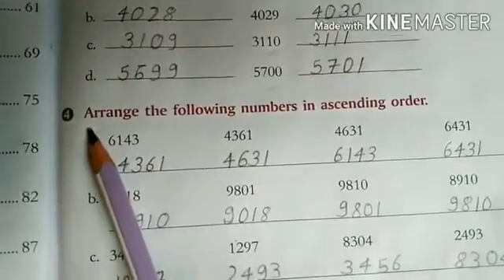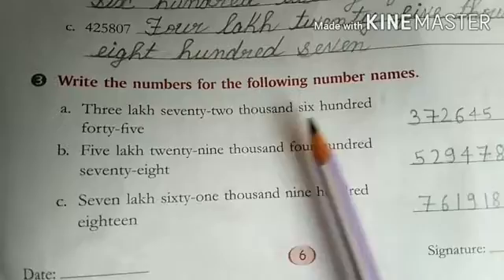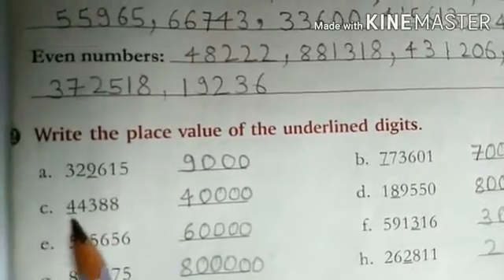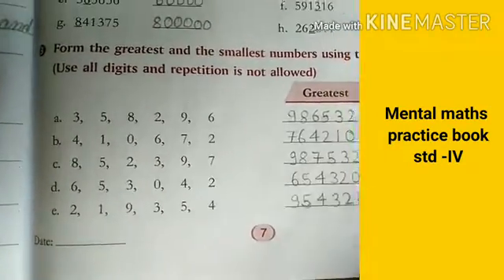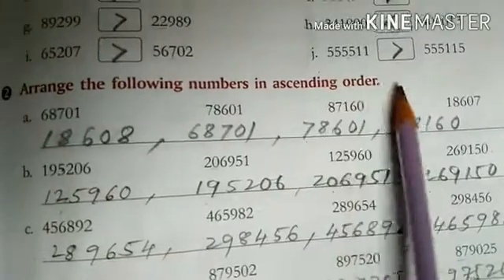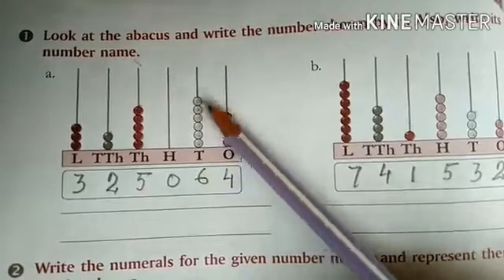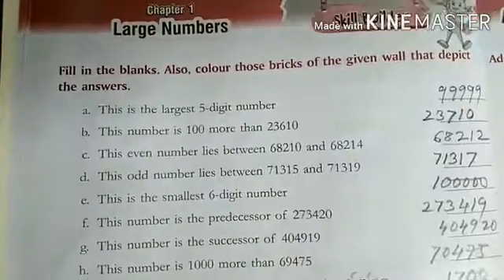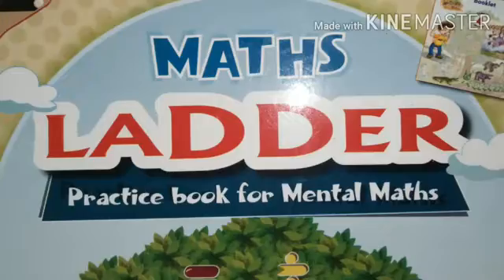Class IV Mental Maths ch 1